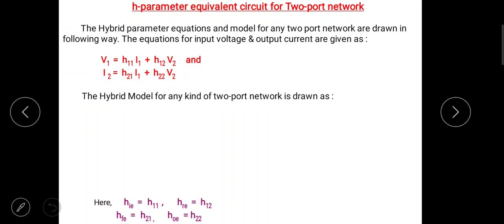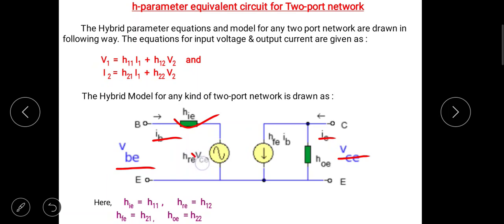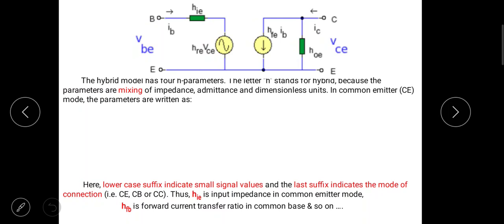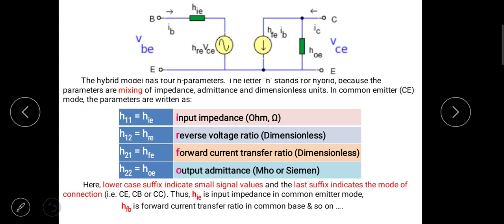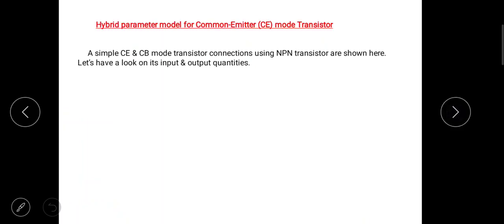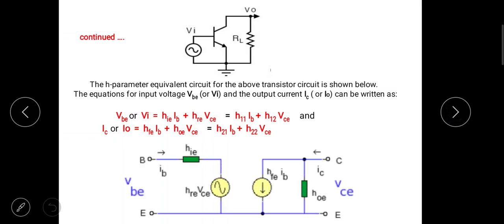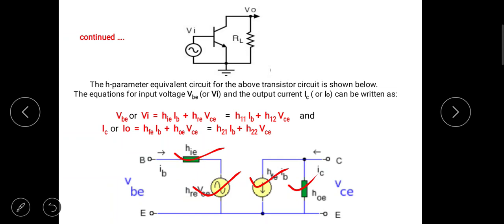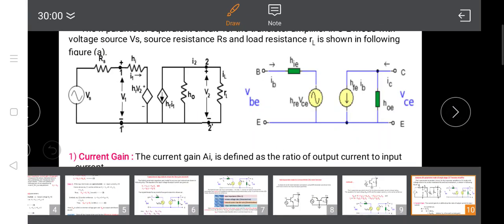Hybrid parameter equivalent circuit : By Dr. G. S. Wajire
The topic "Hybrid Parameter Equivalent Circuit " has been explained properly in this video. Also, the related circuit diagram and necessary expressions has been discussed in details. This topic is useful for the students of Junior college, Diploma Course, Polytechnic, Graduate and Post Graduate Degree in Electronics/ Telecommunication/ Electrical/ Power Electronics/ Computer Science and Engineering  of various universities and institutes.